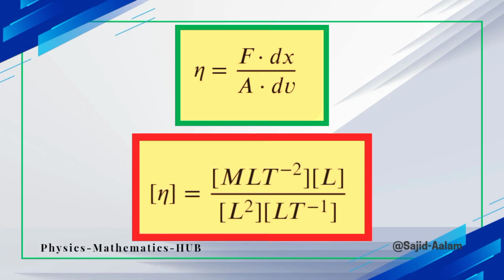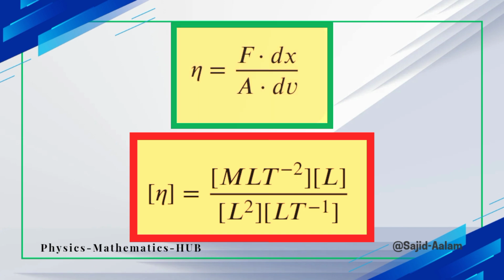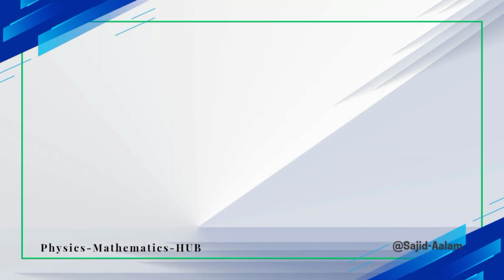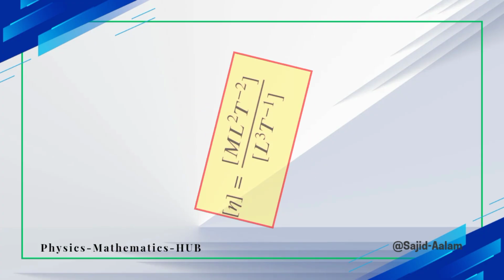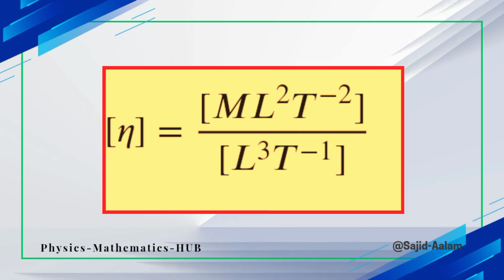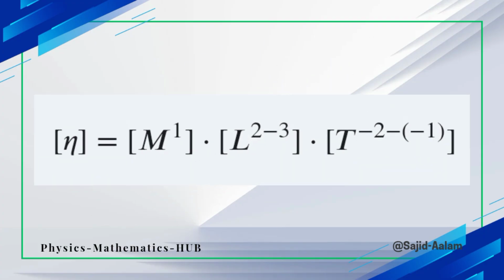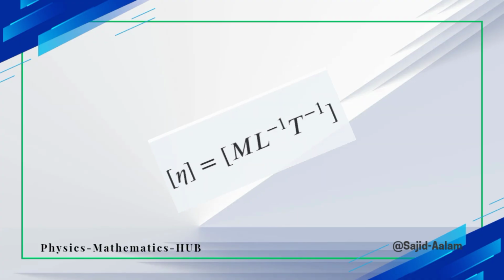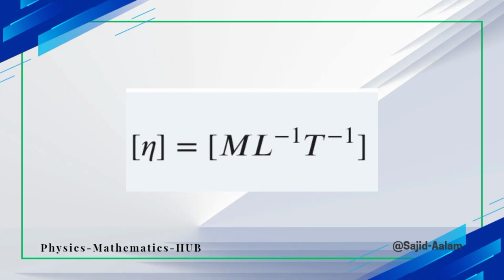How to Derive Dimensional Formula for Coefficient of Viscosity | Step-by-Step Physics Tutorial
In this video, we break down the process of finding the dimensional formula for the Coefficient of Viscosity using Newton's law of viscous force. This is a fundamental topic for students of Class 11, Class 12, and those preparing for competitive exams like PSC, NTS, MDCAT, ECAT, or JEE.

===What you will learn in this video:
---The governing equation for Viscous Force (F = Eta*Area {dv/dx}).
---How to rearrange the formula to isolate the coefficient of viscosity (eta).
---The fundamental dimensions of Force, Area, and Velocity Gradient.
---A detailed algebraic breakdown of how to simplify exponents to reach the final result: [ML^{-1}T^{-1}].
===Key Steps Covered:
Given Data: Understanding the variables in the viscous force equation. Rearrangement: Setting up the equation for (eta).Dimensional Substitution: Plugging in $[MLT^{-2}]$ for Force and $[L^2]$ for Area.
Final Result: Applying the laws of exponents to simplify the dimensional formula.
Conclusion:
The result confirms that the dimensions of the coefficient of viscosity are [ML^{-1}T^{-1}].